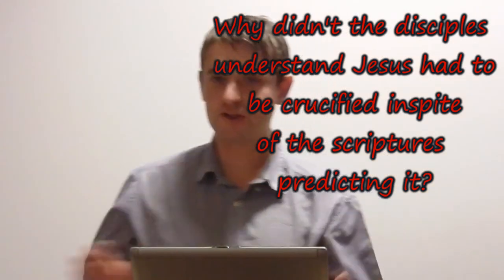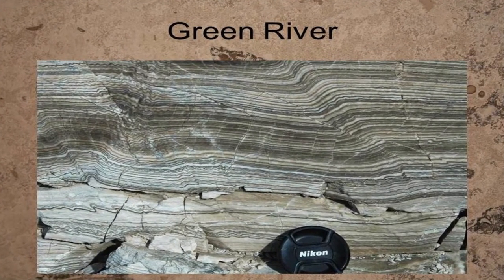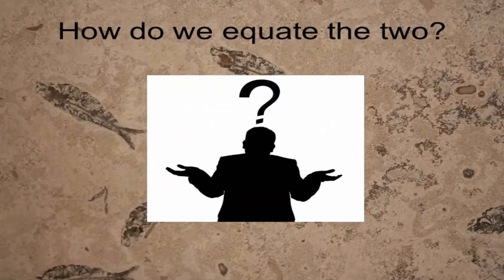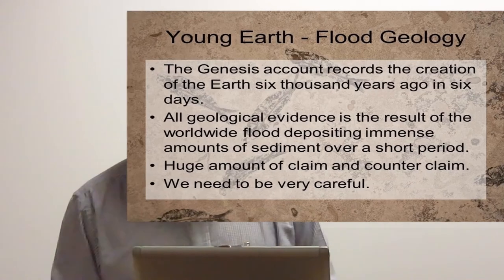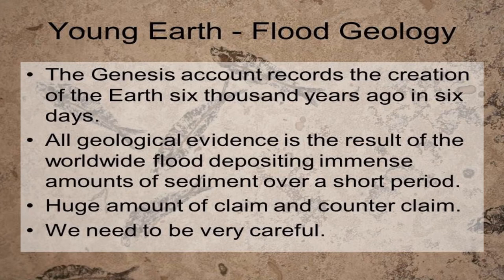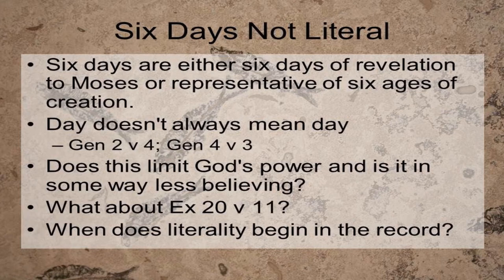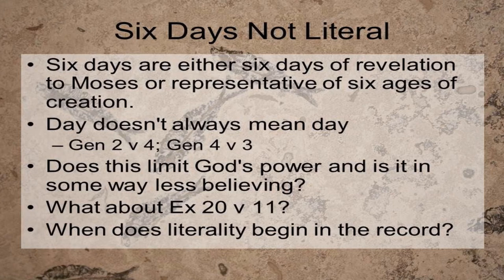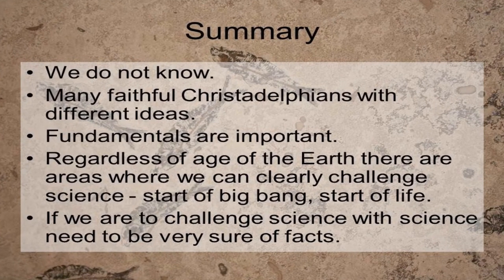Bible Questions and Answers: How do we explain evidence of an old Earth in light of the bible record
If you would like to subscribe to our channel, once you have clicked 'Subscribe' make sure you click the cog next to the subscribe button and select 'Send me all notifications for this channel'

Bible Truth about Prophecy, - Welcome to our channel run by the Christadelphians Worldwide to help promote the understanding of God's Word to those who are seeking the Truth about the Human condition and Gods plan and Purpose with the Earth and Mankind upon it.
We are always keen to receive your feedback, you may leave comments in the comments area below or alternatively email us at and we will get back to you with a reply as soon as we can.

Read a variety of booklets on-line concerning various key Bible subjects.

Bible Truth & Prophecy is a remarkable on-line tool for establishing just how far removed from the teachings of the Bible mainstream Christian teaching has become.

End Time Prophecies are interpreted using the Bible, not man made ideas or notions.
Key Biblical subjects such as the Trinity, Devil/Satan worship, Holy Spirit Gifts & much more are all dealt with extensively from the Bible's viewpoint and not man's.We will demonstrate how Christian beliefs have become corrupted, and reveal the 'Truth' as taught by the 1st Century Apostles.